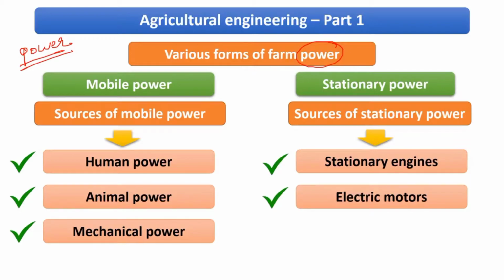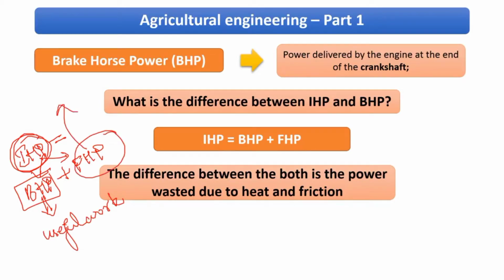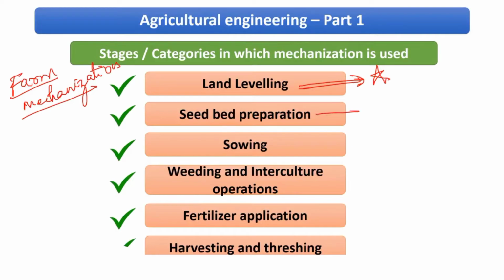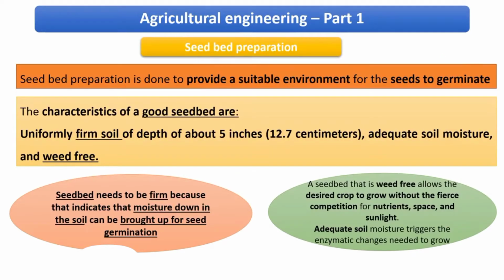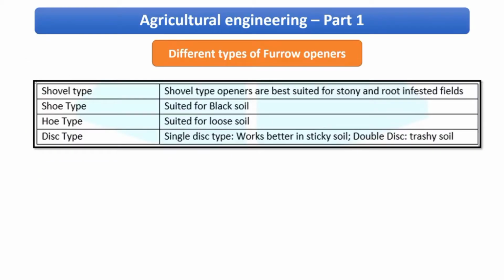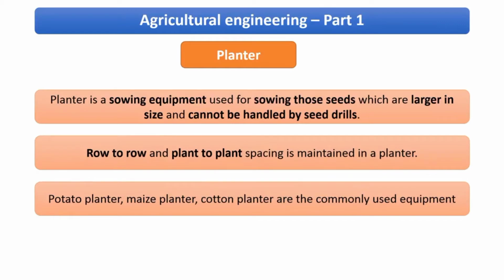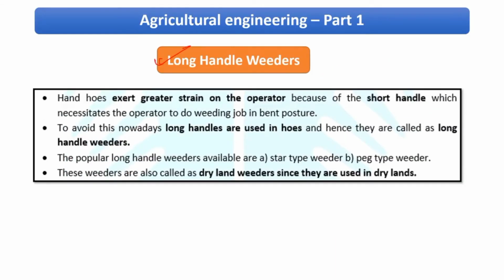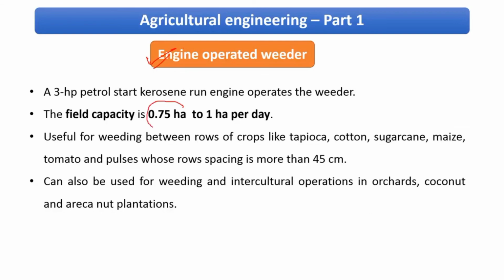Tractors || Farm Power and Machinery || Agriculture Engineering part 1 II AFO I ADO I JRF I JE I SRF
Hello Friends,
                       I'm Ravinder Kallor aap sab ka swagat h aapke apne YOUTUBE Channel ** ru infotech ** Mai.
About This Video :- Mere priye doston iss video mai aapko ye bataya h ki Ado, srf, jrf and Agricultural engineering jobs se related tayari kaise kre
note :- ye video edu tap channel se liya gya h. humara purpose h ki student ko iss video ka jayada se jayada fayda ho.

# Any Query, Comment & Support Pages
link join us